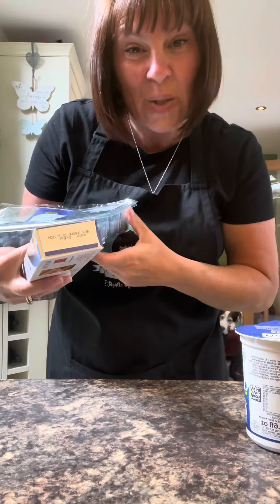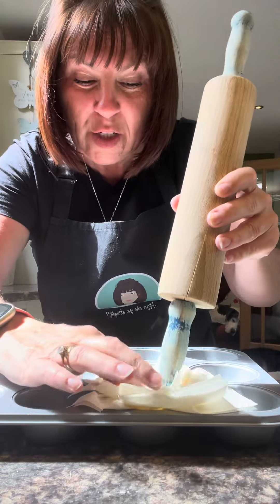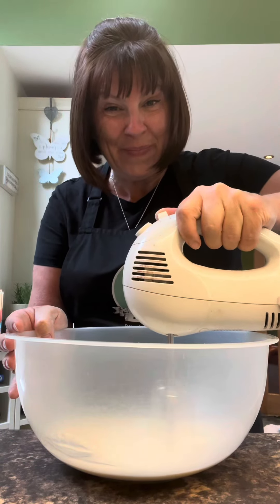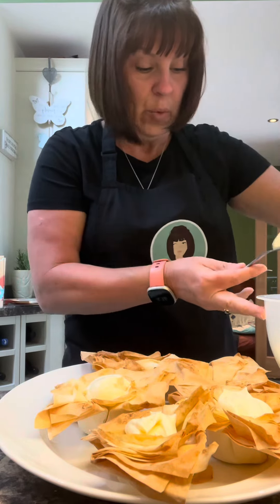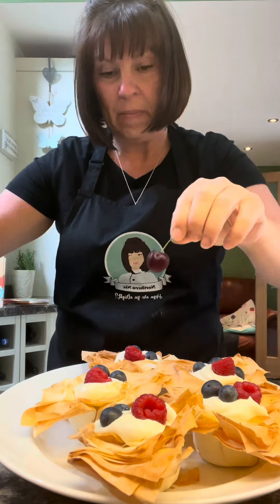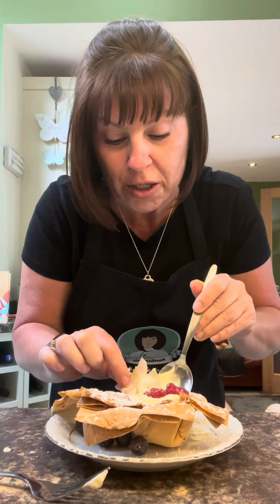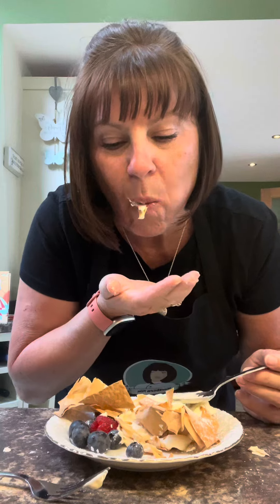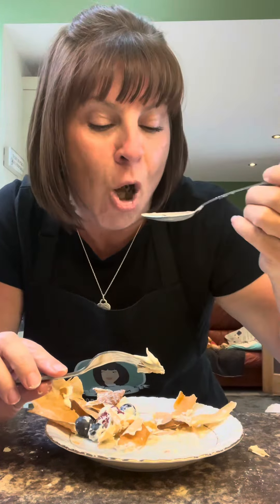Filo Fruit Tarts 🫐🍒Beautifully simple & delicious for a lovely quick dessert 🫐